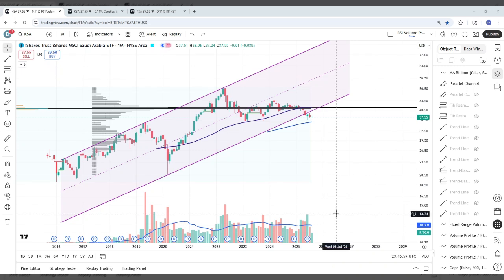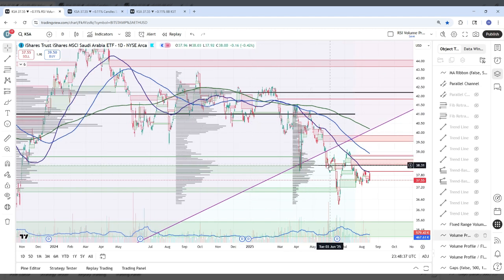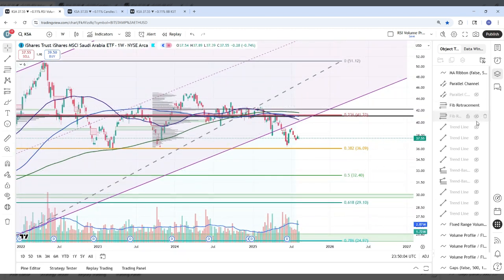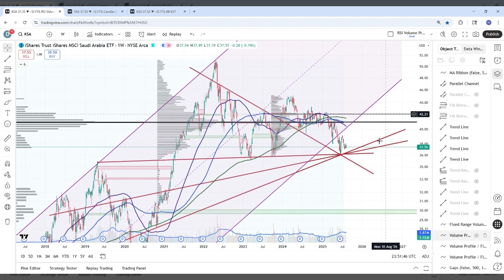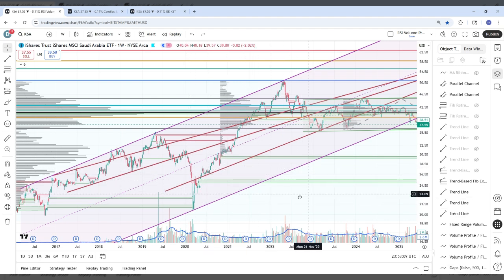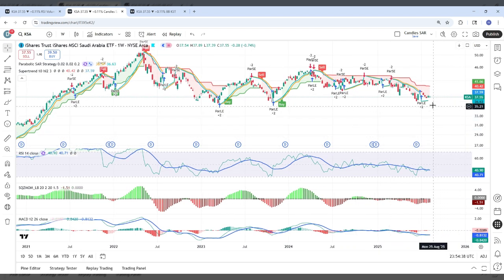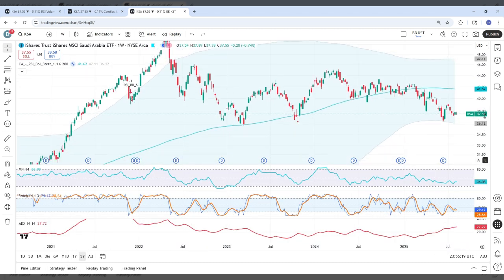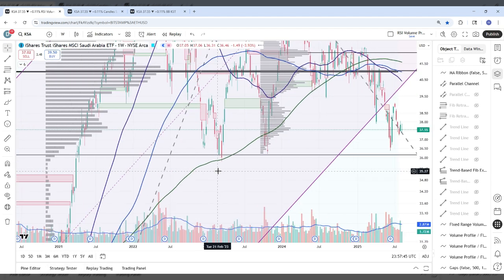📈 Why KSA ETF Could Be Ready to Move Higher | Technical Analysis Breakdown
In this video, we dive into the recent chart patterns and technical indicators for the iShares MSCI Saudi Arabia ETF (KSA), which tracks the performance of Saudi Arabian equities. Despite mixed signals, several bullish indicators suggest potential upside:

While some bearish signals like the Stochastic Oscillator in overbought territory and moving average crossovers suggest caution, the overall technical setup leans bullish for the near term.

📊 Whether you're a swing trader or a long-term investor, this analysis will help you decide if KSA deserves a spot in your portfolio.

Would you like a thumbnail or short script to go with this description?